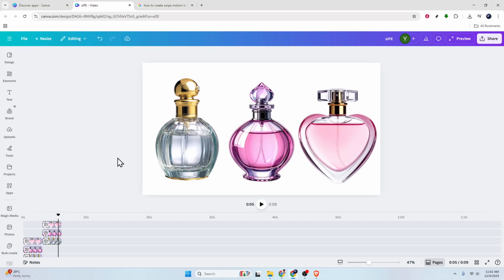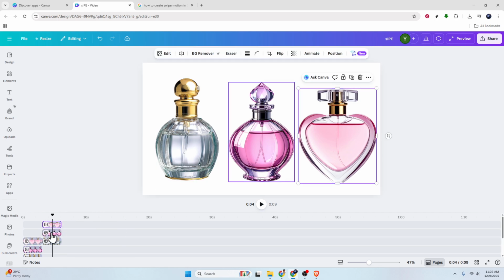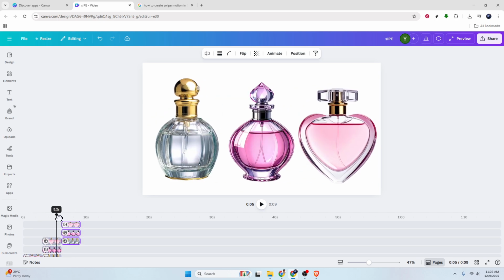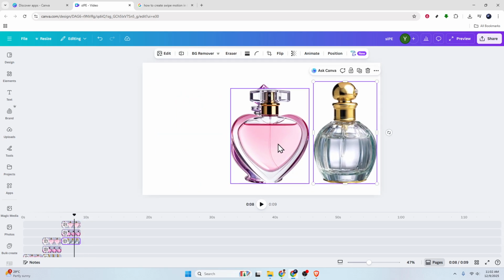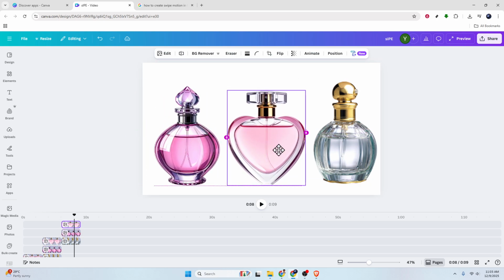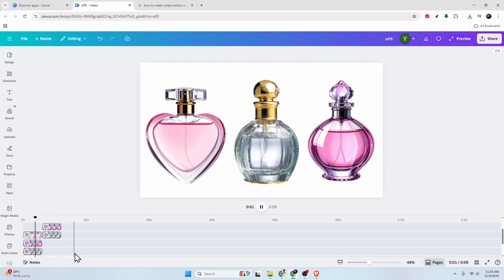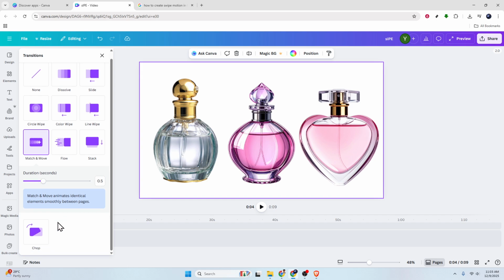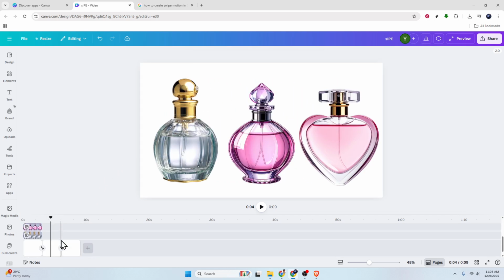How To Create Swipe Motion In Canva – Easy (2025)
Swipe motion animations create smooth sliding transitions perfect for Instagram reels, ads, and presentations. This tutorial shows how to animate elements with swipe-in and swipe-out motion.

⏱️ Timestamps:
0:00 – Introduction
0:40 – Add elements to slide
1:20 – Apply swipe animation
2:00 – Adjust direction & speed
3:00 – Add page transitions
4:00 – Export motion graphic